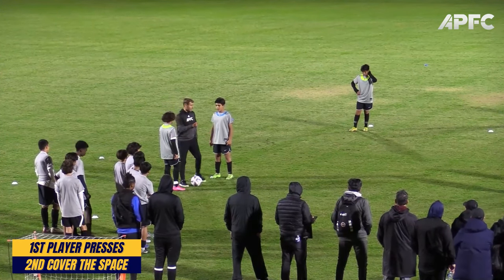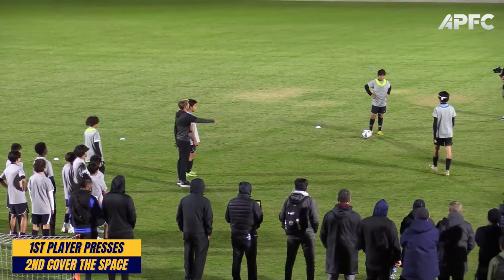The RONDO Progression | APFC CONFERENCE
Ever found yourself wondering how making simple alterations in rules and dynamics can lead to the development of complex progressions in the same training space? 🤔 Well, we have something exciting coming your way!

We're ecstatic to present our upcoming YouTube video, "LA Conference: The Rondo Progression."

· Unlock Enhanced Learning: Discover how varied situations can boost players' game intelligence.
· Maximize Training Efficiency: Learn to utilize time and space effectively for quality training.
· Boost Player Engagement: Keep your players motivated with dynamic and varied sessions.